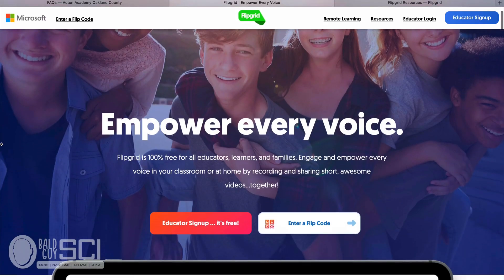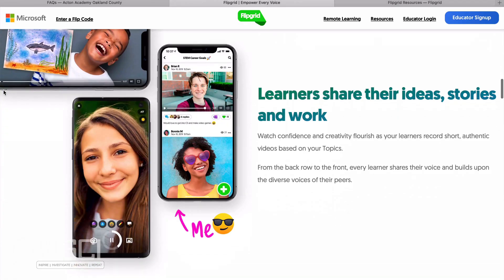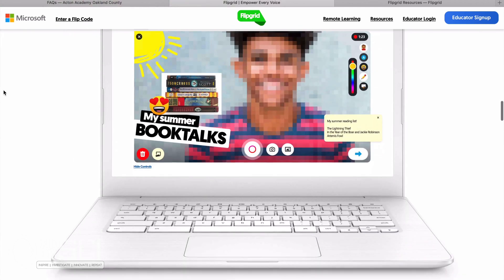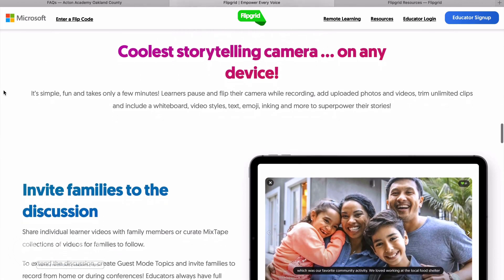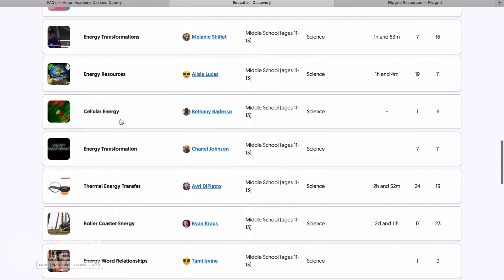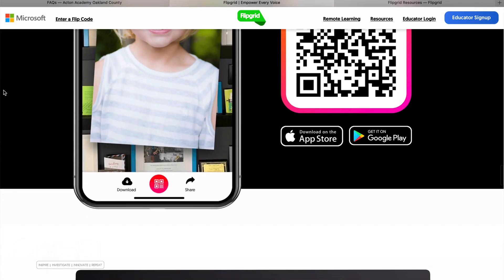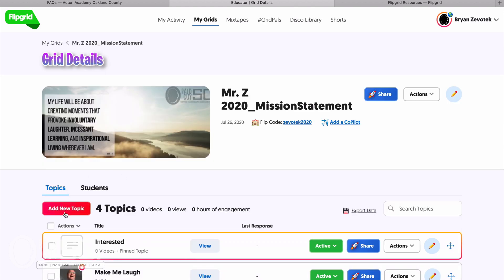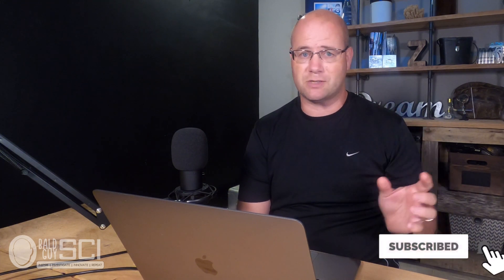What is Flipgrid? 60 Second EdTech Tip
What is Flipgrid? Find out In this 60-second edtech tip. Flipgrid is a video-based social engagement tool for teachers and students. In this video, Bald Guy Sci explains Flipgrid in 60 seconds. Educators can create Grids, which are essentially folders for topics. Topics are the unique locations for students to engage with your focus document, or prompt and respond with a video that details their opinion, skill, work, or response. From personally creating your own Grids, there is also a Disco Library of content from great providers to get your creativity flowing and help you hit the ground running. The database of ideas and projects is searchable, sortable, and constantly updated. Add in Gridpals or connected educators and classrooms all over the world and you have an opportunity for great social networking and deeper learning. Flipgrid allows you to connect with families through the Augmented reality portion where a teacher can link via QRcode a student's work for parents to see.

For ideas on how to use Flipgrid check out this Wakelet
For more info on creating Flipgrid content and a guide to what I am personally using it for, check here -